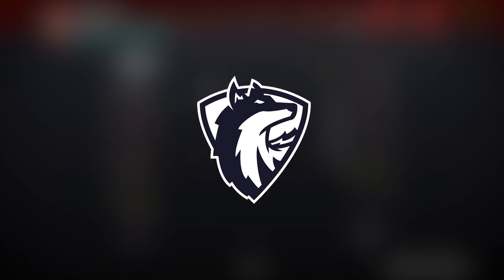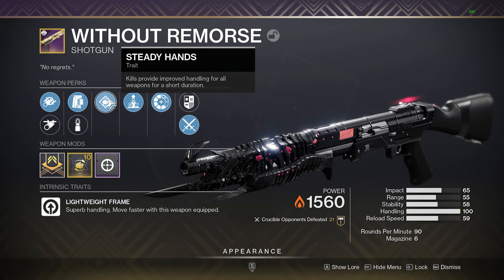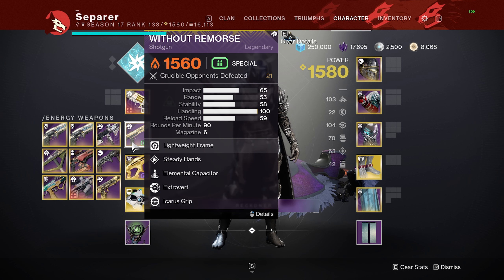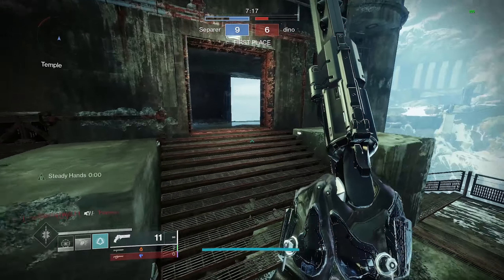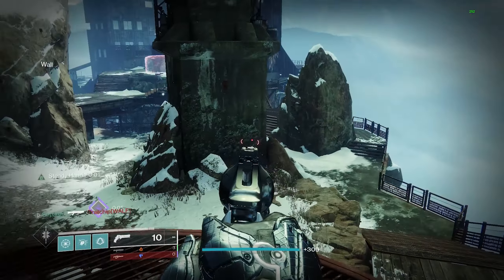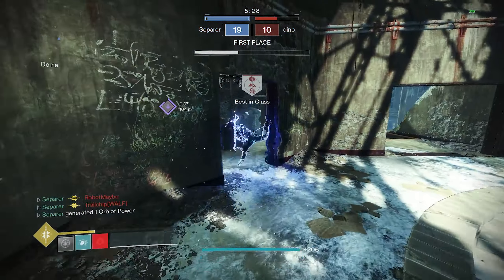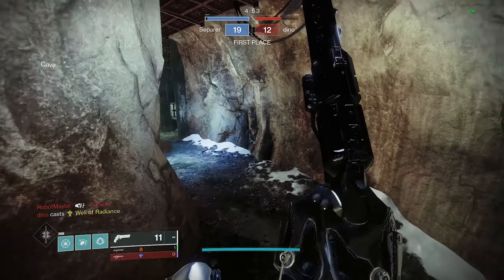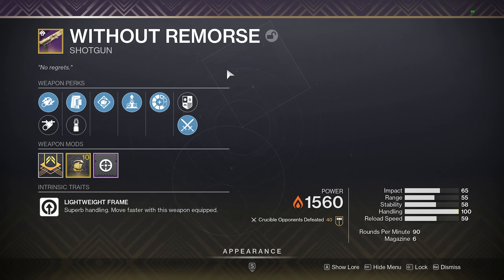Get This Without Remorse Before Next Season (Godroll Guide)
intro: (0:00)
Game: (2:17)
Post: (8:00)